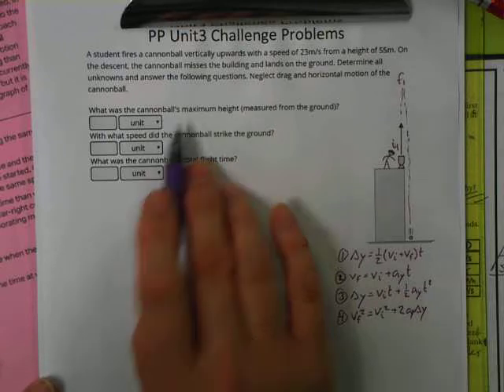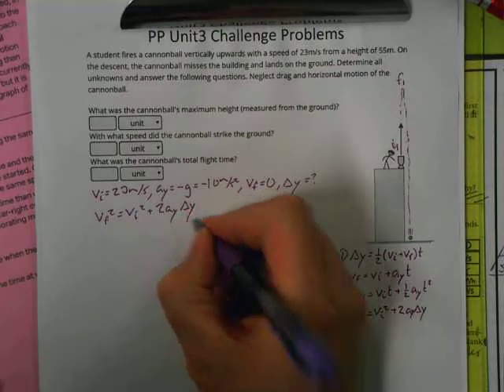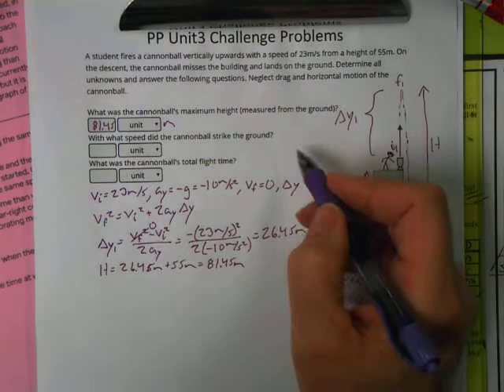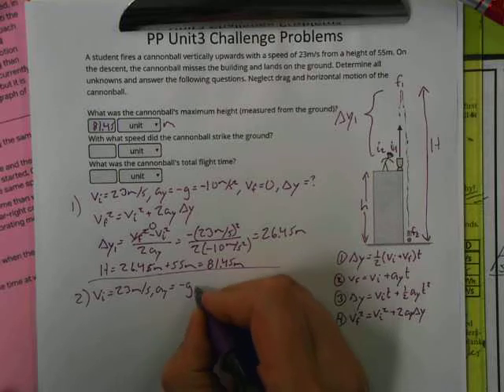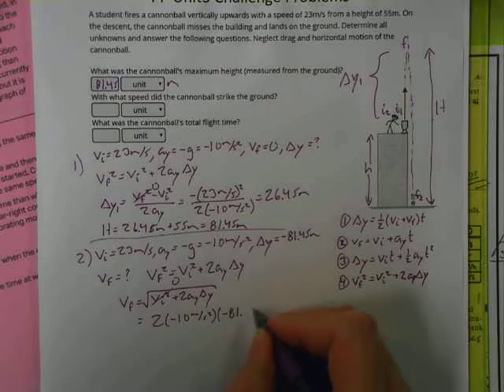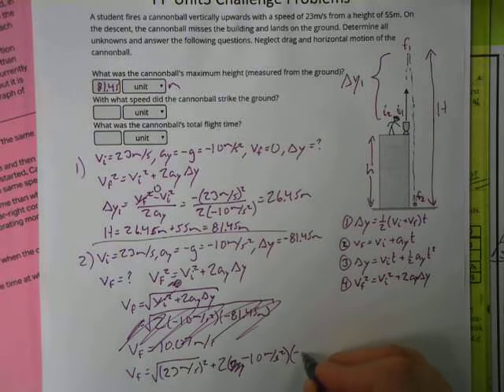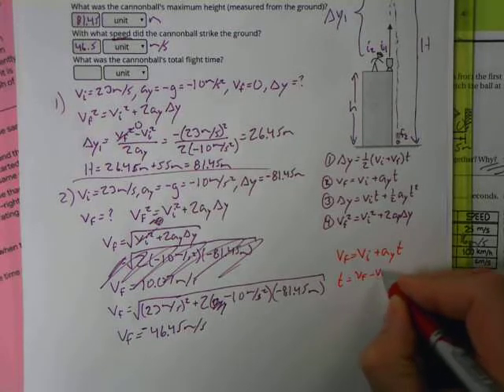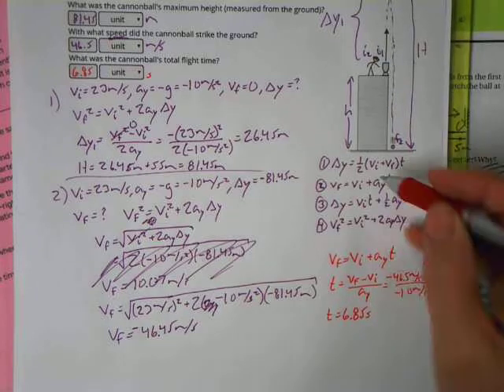PP Unit3 challenge example with UAM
Taking the more traditional approach with velocities instead of speeds